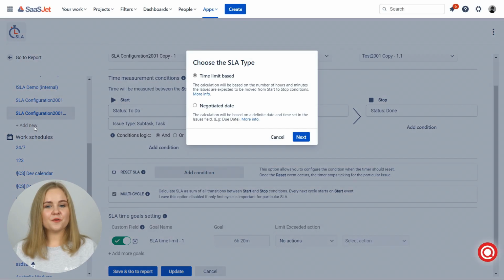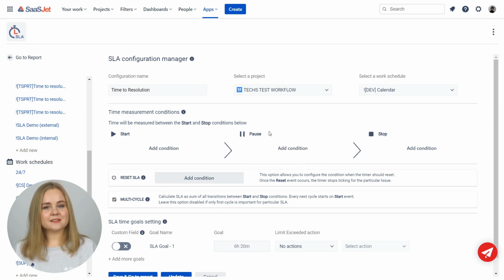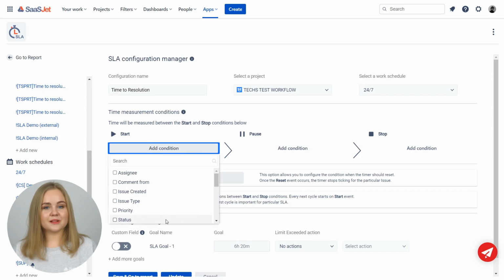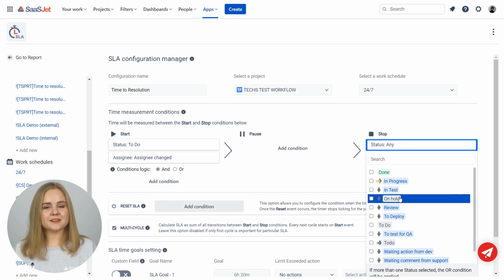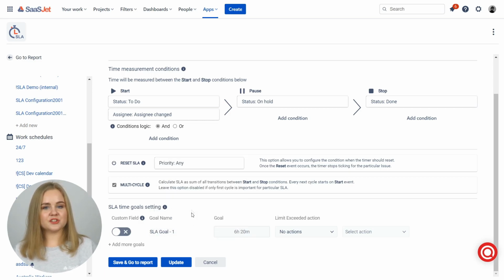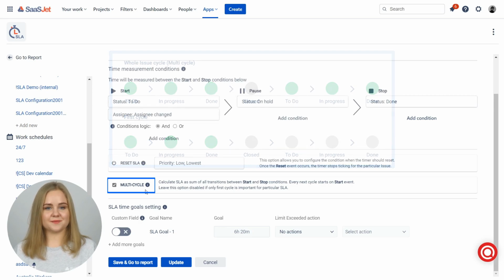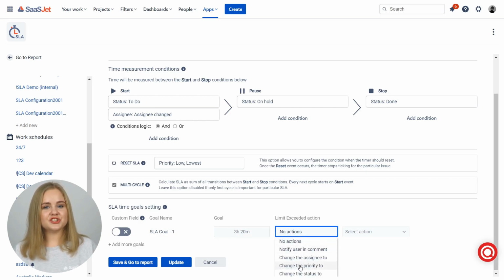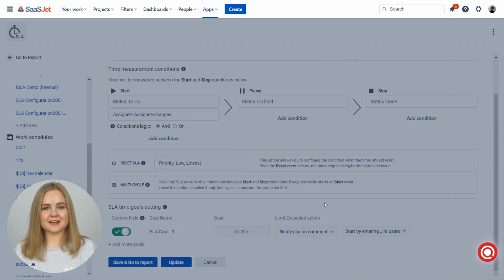SLA Time and Report for Jira - Configuration tutorial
In this step-by-step guide, you will learn how to configure an SLA timer for your Jira issues using SLA Time and Report add-on from Atlassian Marketplace.

Available options for settings:
- SLA timer for any type of Jira Project
- Start/Pause/Stop condition for SLA Timer according to your Jira fields and processes
- Multi-Cycle option for SLA calculation
- SLA Reset
- SLA goals (time limits/negotiated dates)
- Automate actions for overdue issues
- Multi-calendar to exclude non-working time from the calculation

🌐At any time you can try how the application works on Online Version